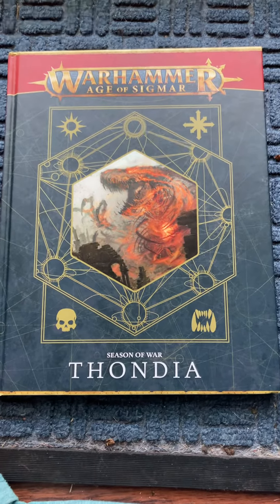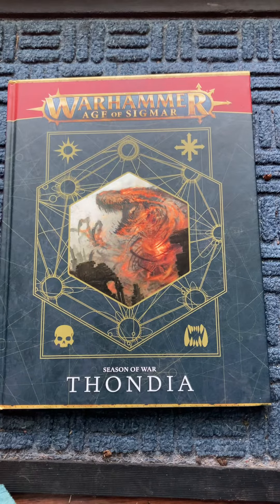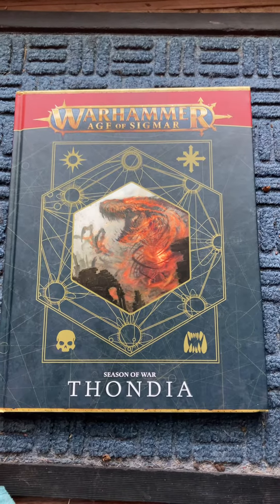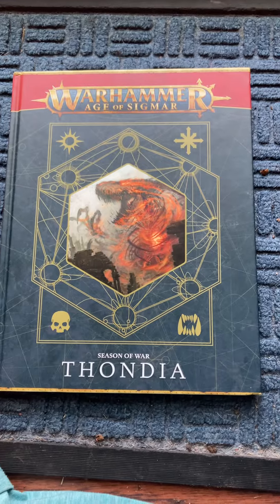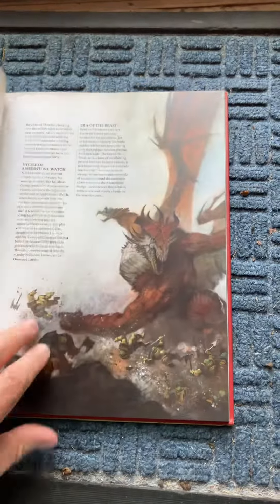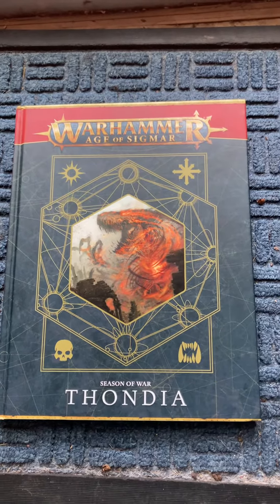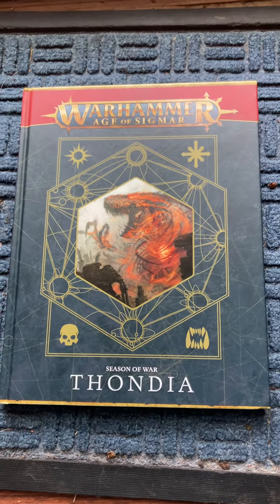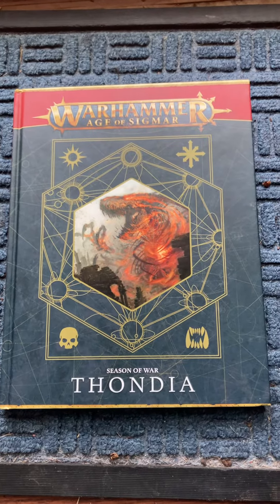Thondia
I show the Warhammer Age of Sigmar Thondia seasons of war hardcover book